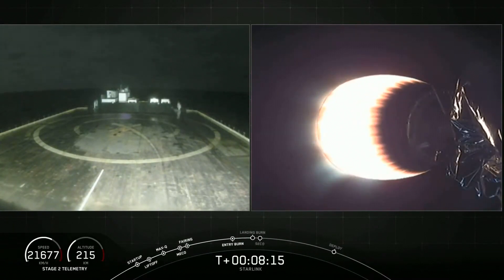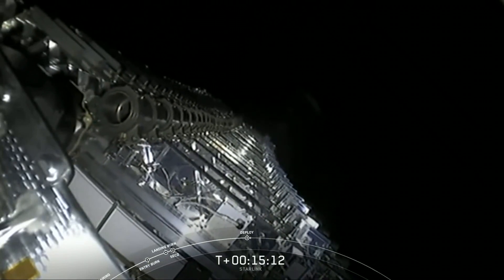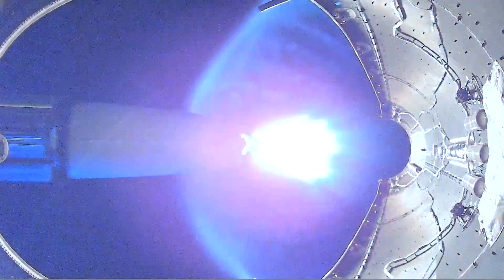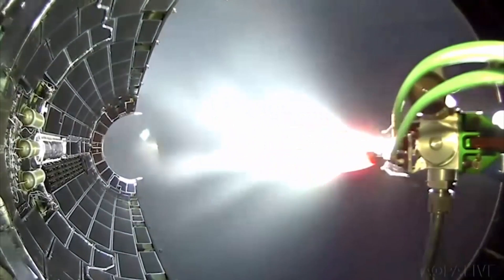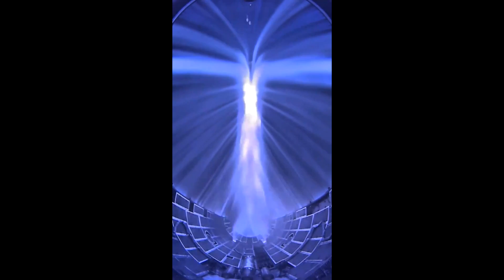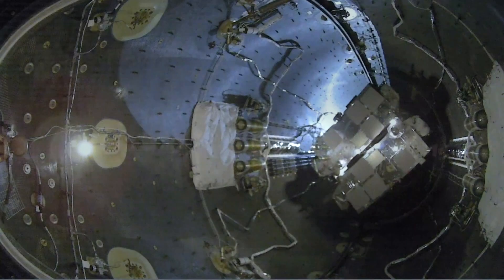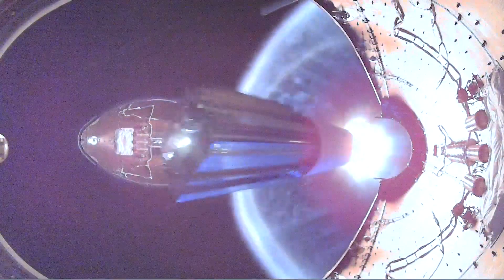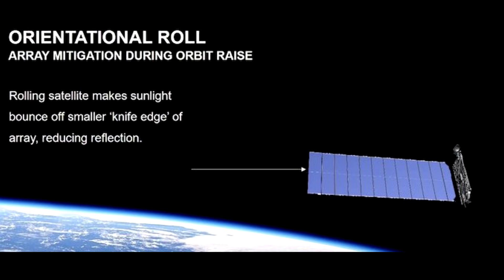Amazing Camera Views From Inside SpaceX Rocket Fairings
On Tuesday a great video was posted from the fairing of a SpaceX rocket carrying a payload of Starlink Satellites. It was one of the best looks at the interior of the fairings which are practically independent spacecraft able to control their entry & descent to steer their way to a rendezvous with the recovery vessels.